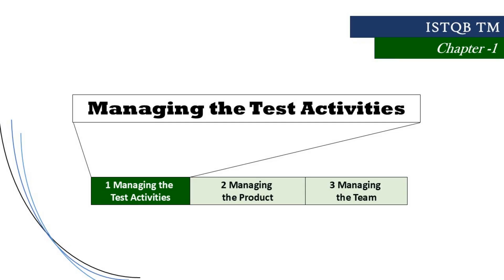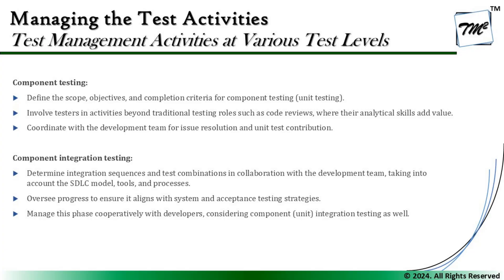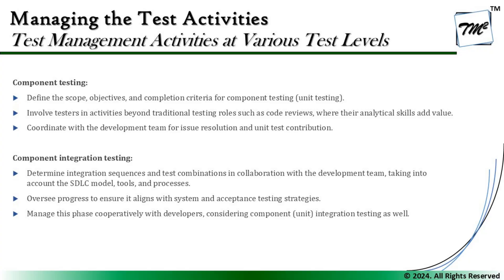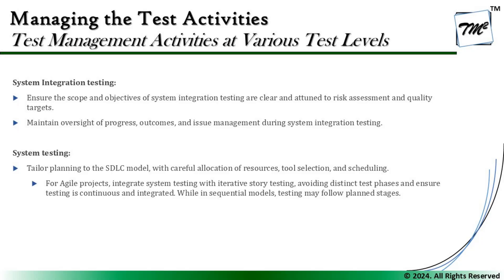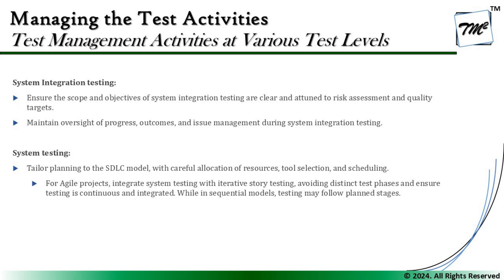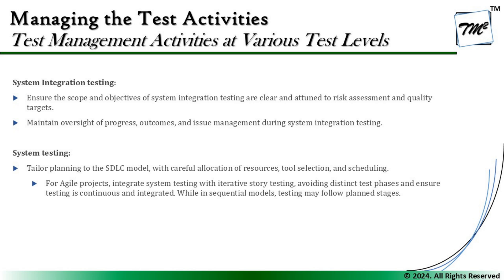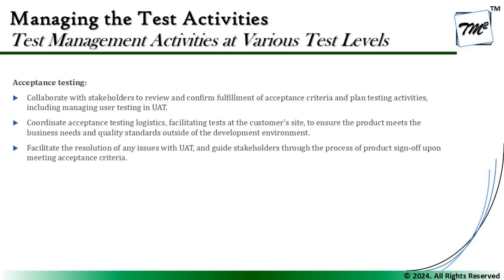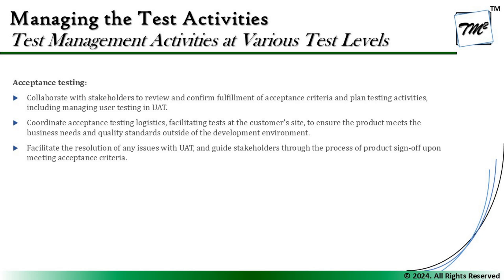ISTQB Test Management v3.0 | Tutorial 09 | Test Management Various Test Level | ISTQB Tutorials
Hello Friends,

This tutorial will drive individuals about the discussions of Test Management Various Test Level from Chapter 1 of ISTQB Test Management v3.0 preparing you for cracking your exams in the first attempt..

Test Management in Unit Testing,
Test Management in Integration Testing,
Test Management in System Testing,
Test Management in Acceptance Testing,